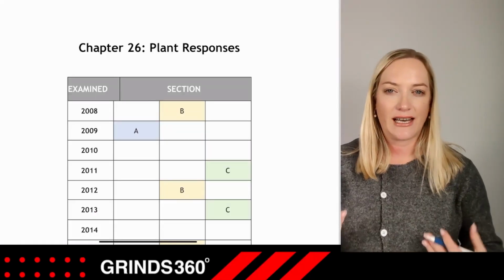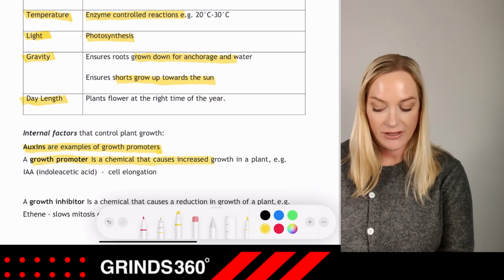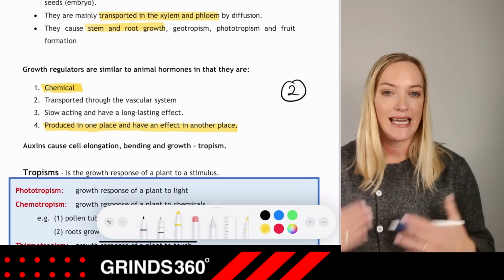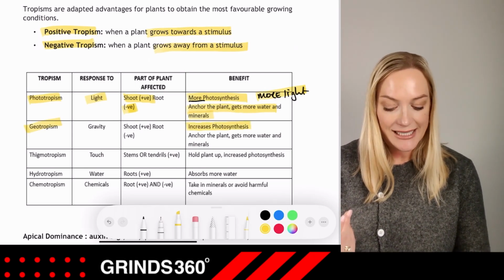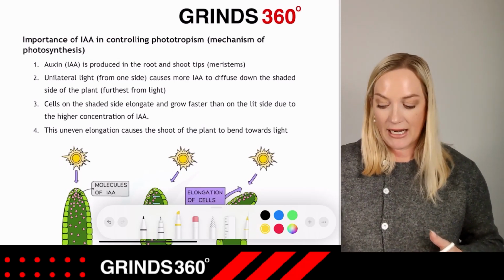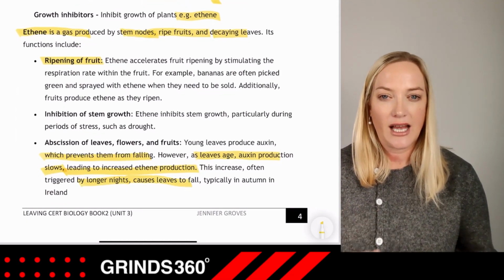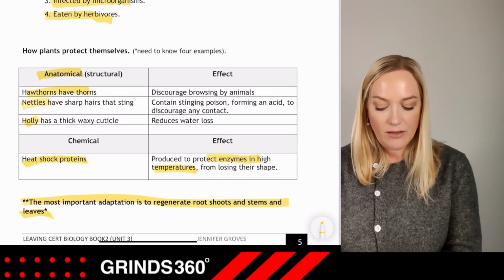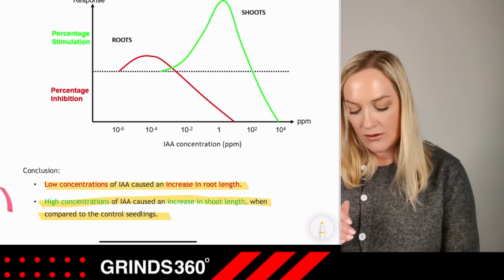Leaving Cert Biology | Plant Responses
Growth regulators are chemicals controlling plant growth by influencing processes like cell division and elongation. Jennifer will take you through this chapter and highlight how plants interact with their environment, respond to stimuli through tropisms,  adapt to changing conditions, and ensure survival and reproduction.

Mandatory Experiment
Investigate the effect of IAA growth regulator on plant tissue

This chapter should be studied alongside, Plant Structure and Tissues, Plant Transport, Gas Exchange and Storage,  Sexual and Asexual Reproduction in Flowering Plants